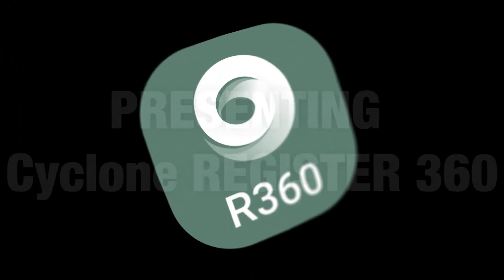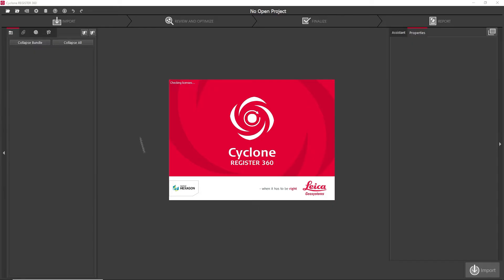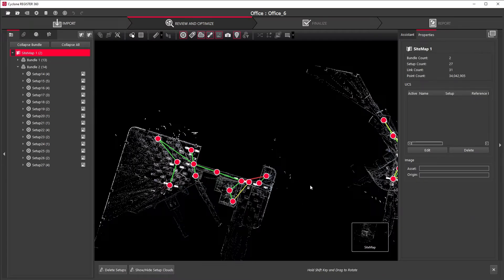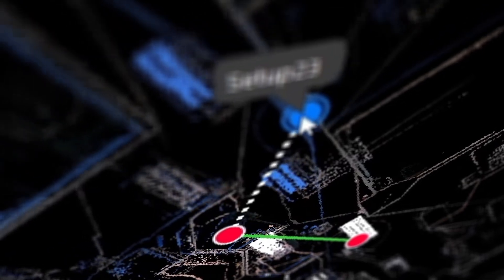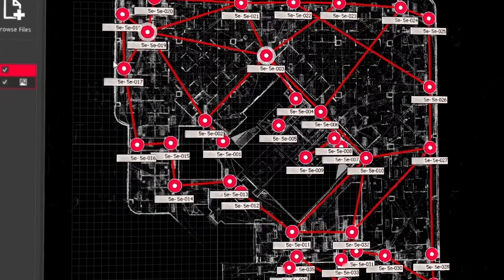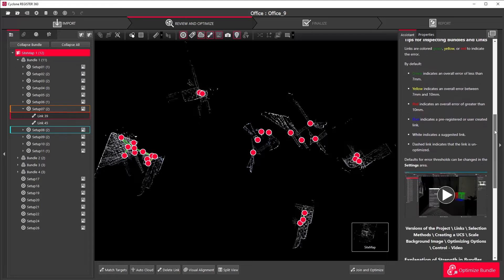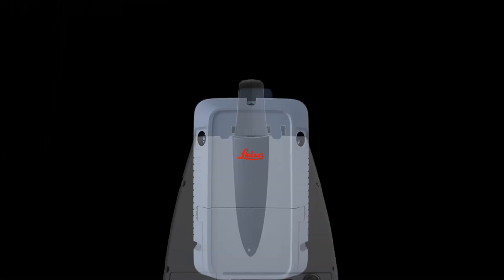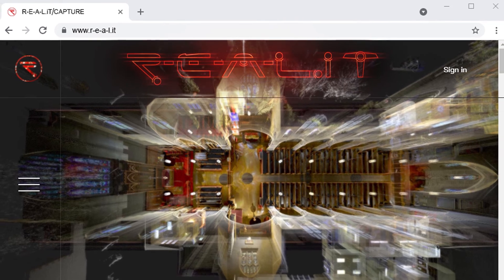PRESENTING Register 360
Cyclone REGISTER 360 from Leica Geosystems has automatic and manual registration that delivers a complete solution for your projects. You can easily manage projects ranging from a handful to hundreds of scans with ease and with quality control built into the heart of the product, you will be able to deliver professional results without the need for professional training. You can use REGISTER 360 with all Leica scanners as well as point cloud data coming from elsewhere.

Video version: v04